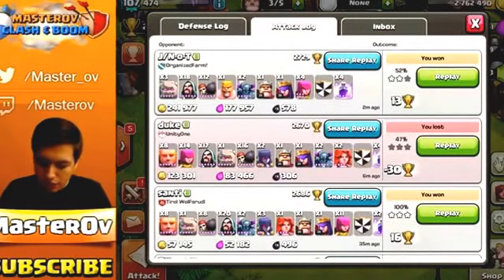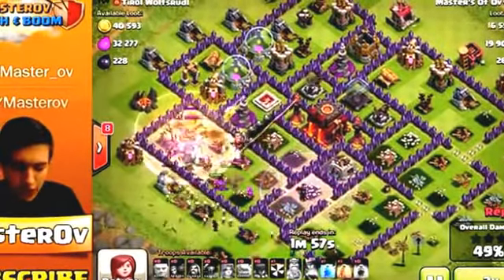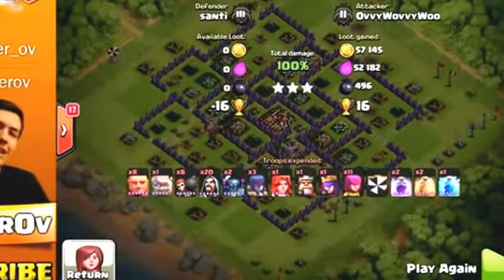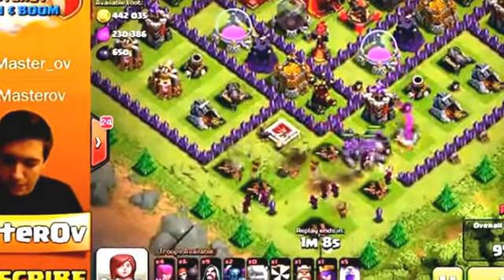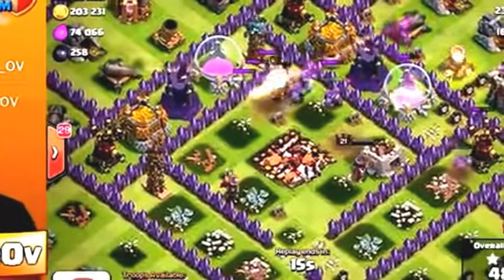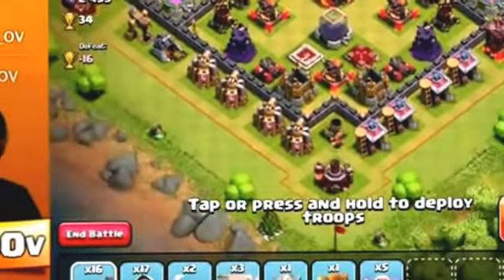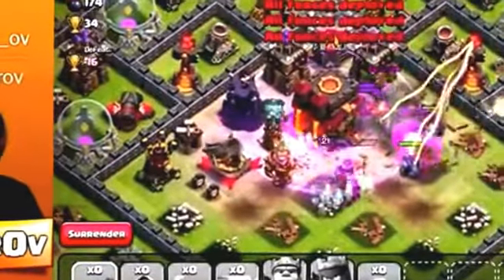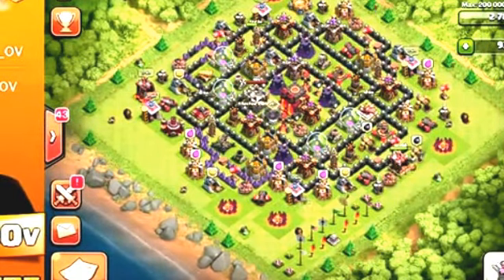Clash Of Clans MAX RAGE SPELL + SOUTHERN TEASER FAIL! Epic Raids At TH10 YouTube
Clash Of Clans Gem Hack.

clash of clans attack strategy , town hall 7 defence .

clash of clans best defence for level 7 town hall . clash of clans clan wars .

clash of clans defense strategy town hall level 7 . clash of clans farming base town hall 8 .

Clash of Clans Giants level 7 gameplay buying giants level 7 in clash of clans!

New winter clash of clans update brings us to gem giants level 7 in all MAX level ATTACKS!